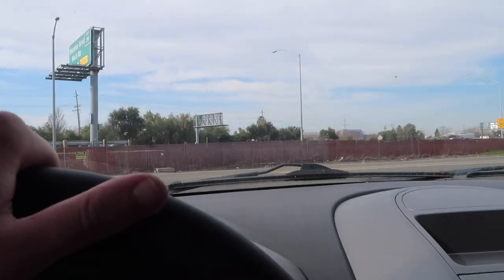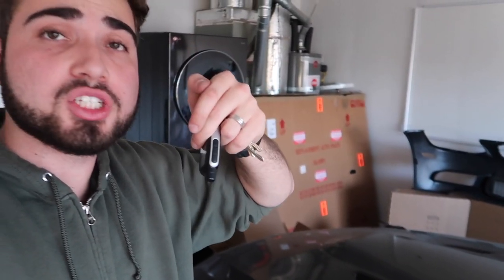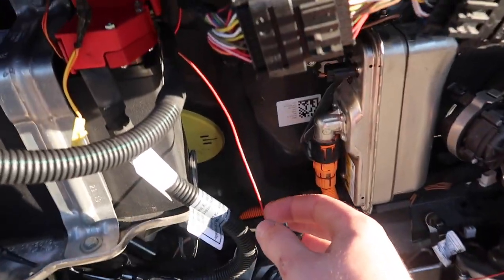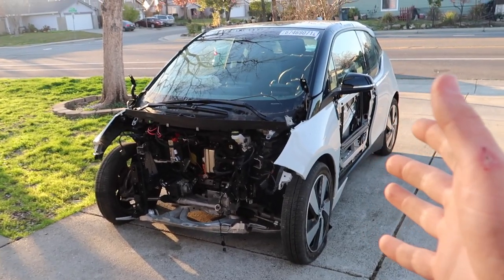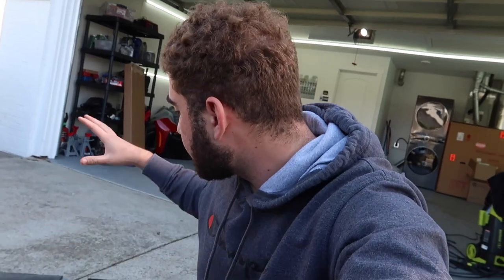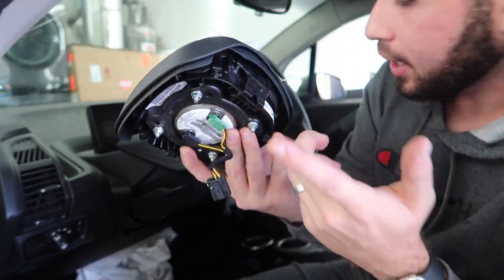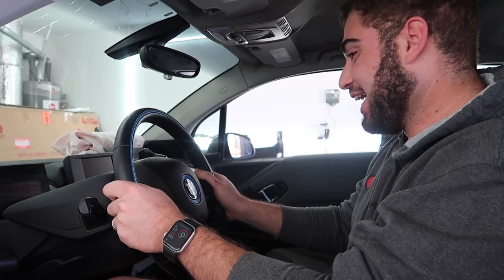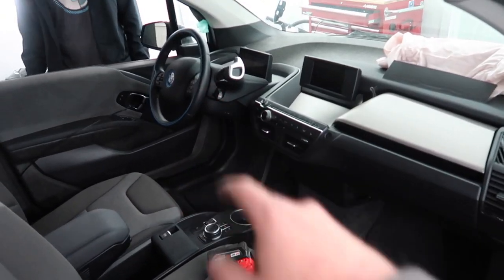THE 2019 BMW I3 NOW RUNS AND DRIVES!! REPLACING AIRBAGS!